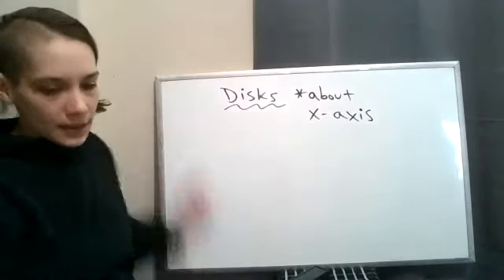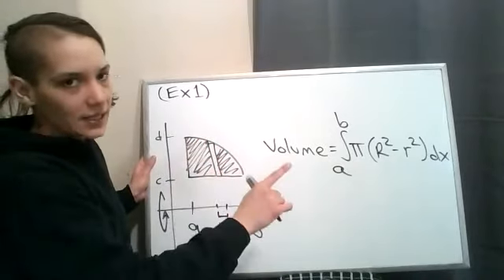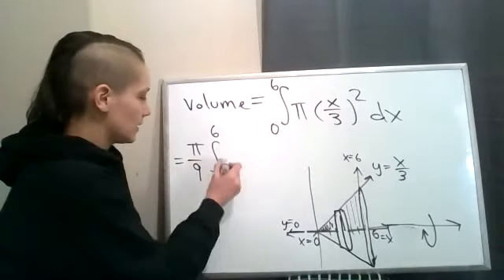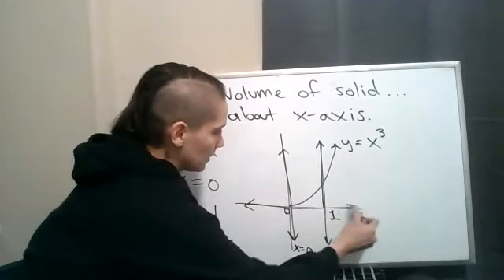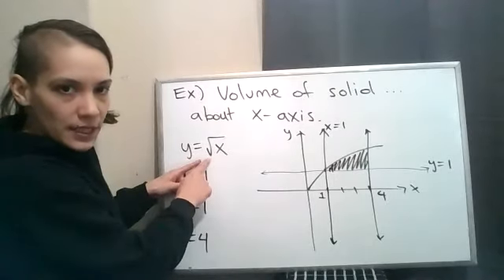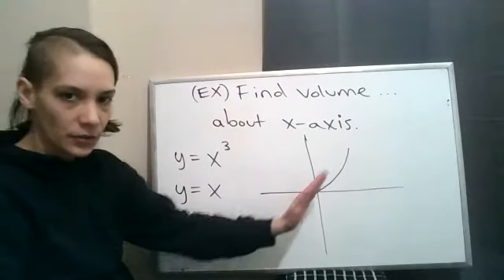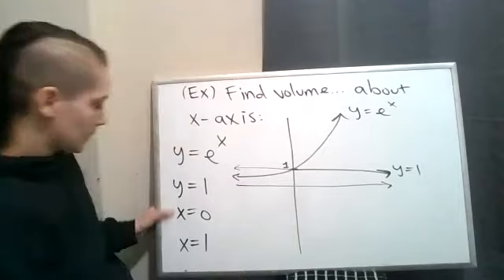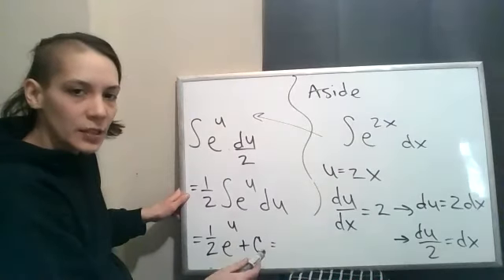Math 26B, 4/14/21